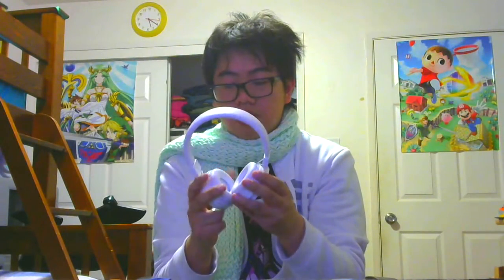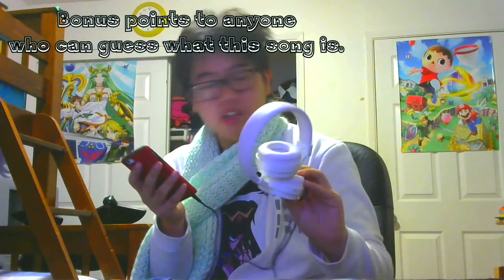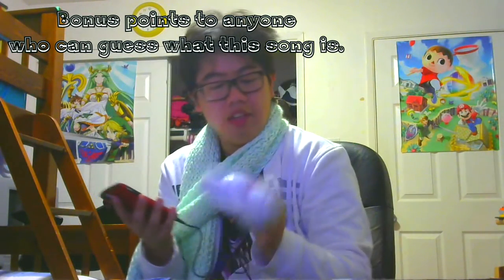Happy Christmas! (Unboxing Marshmellow1229's Gifts)